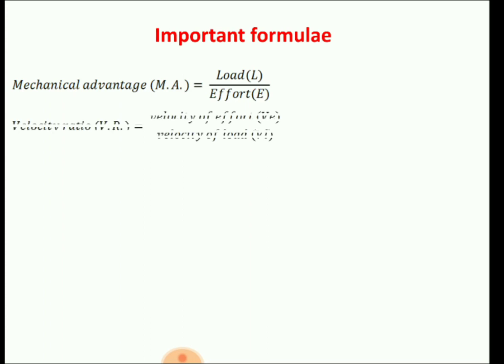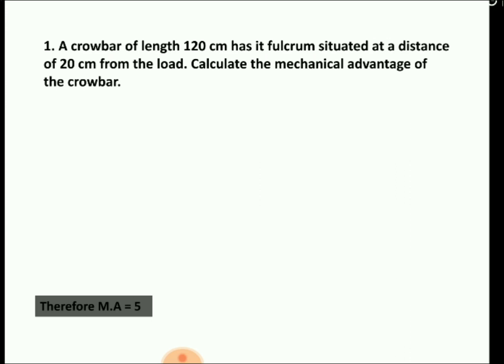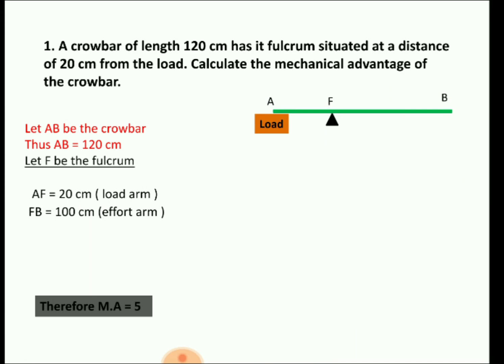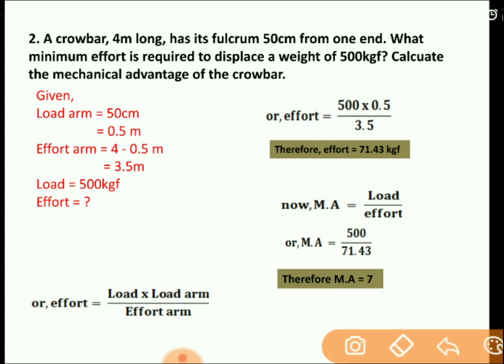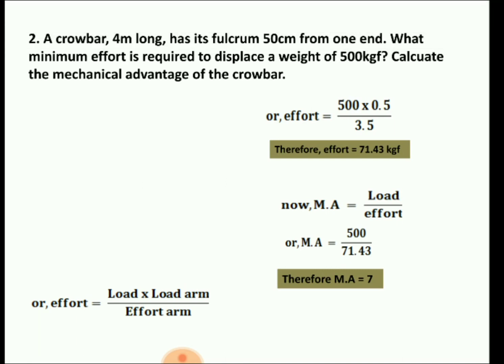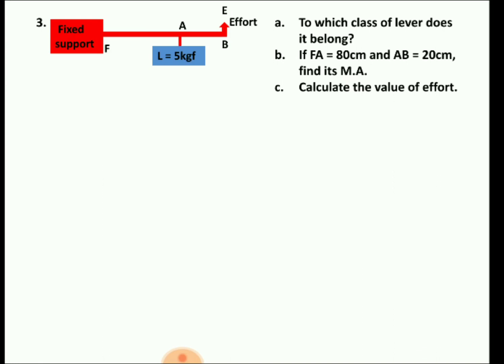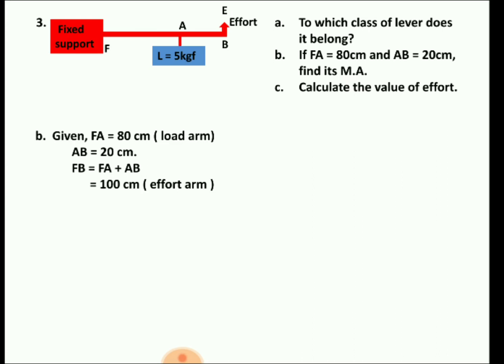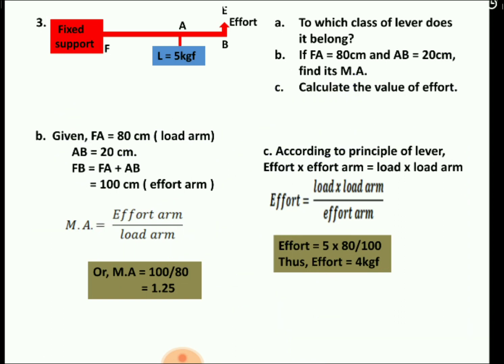Icse class 10 machines (important numericals)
Here we will learn some important numericals for icse board exam from chapter  machine.